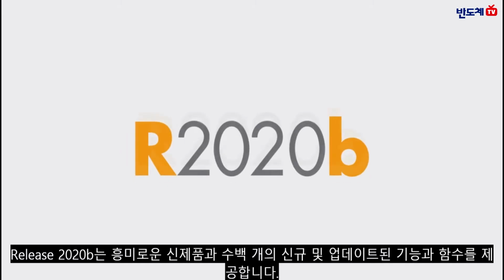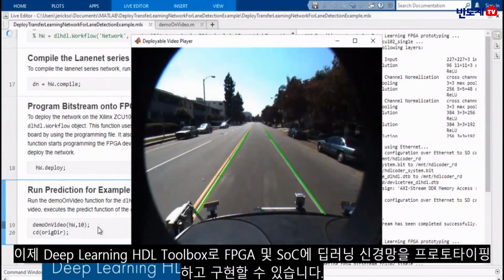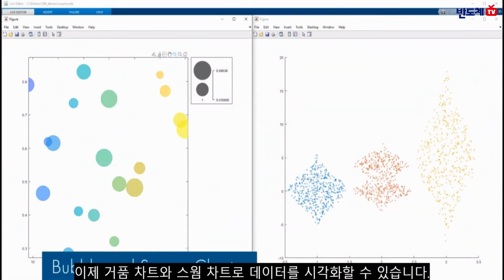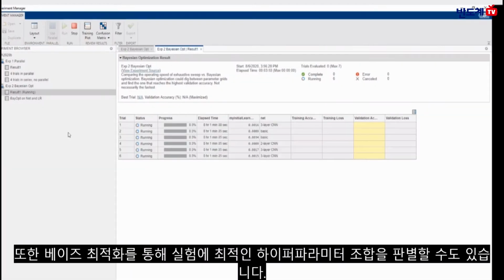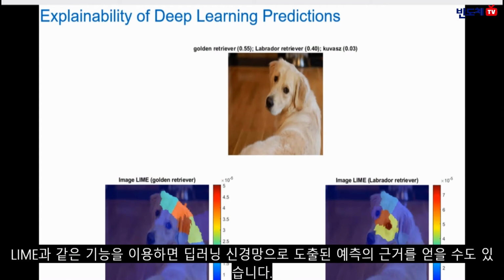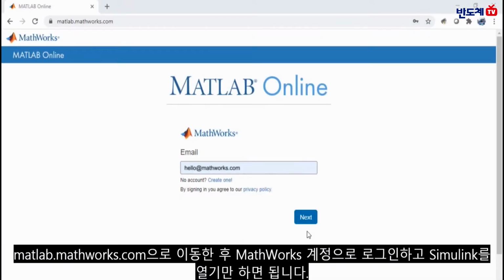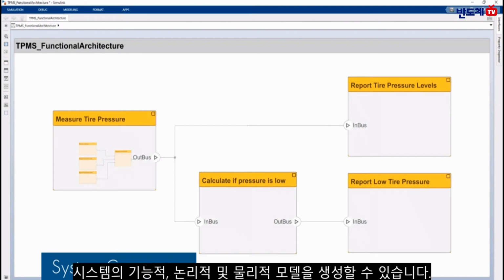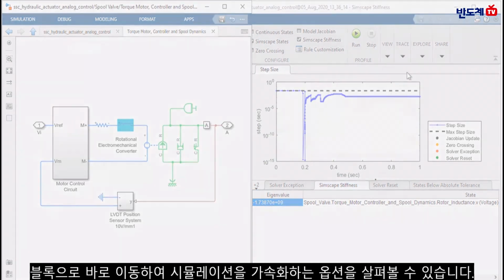Mathworks, 매트랩 및 시뮬링크 릴리스 2020b 발표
매스웍스가 매트랩과 시뮬링크의 릴리스 2020b를 발표했습니다. 이번 릴리스 2020b는 간소화된 매트랩 그래픽 및 앱 작업, 확장된 시뮬링크 액세스, 신제품 및 수백 개의 새로운 기능을 포함합니다.